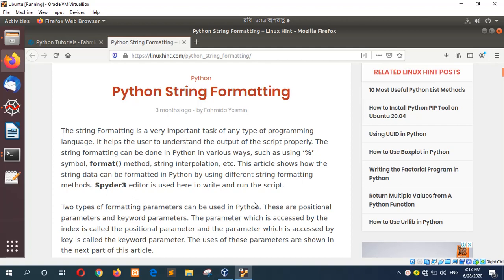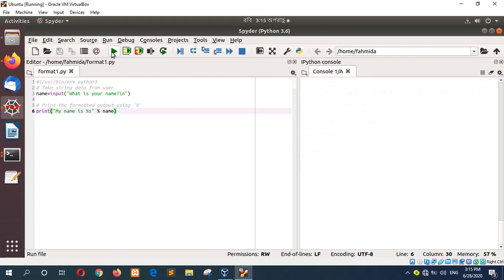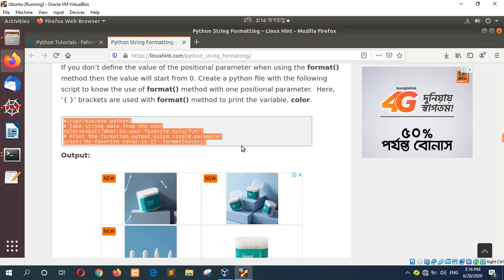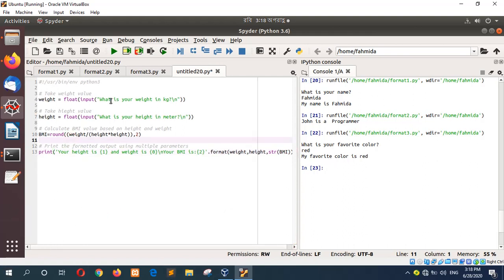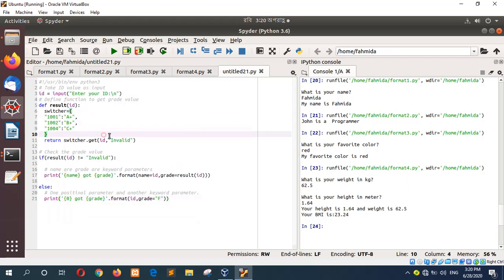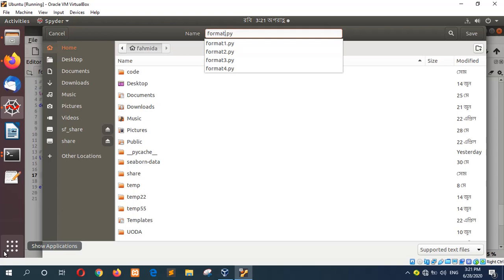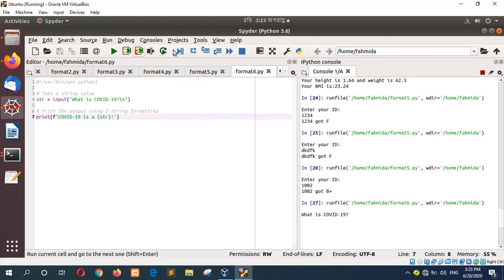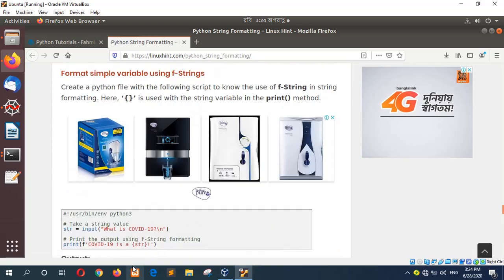string formatting in python